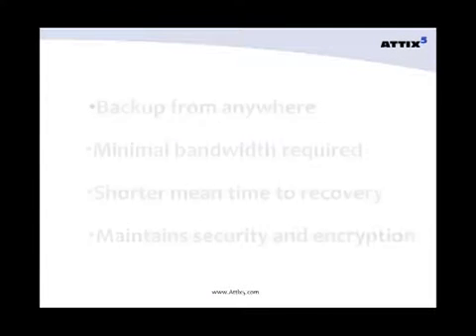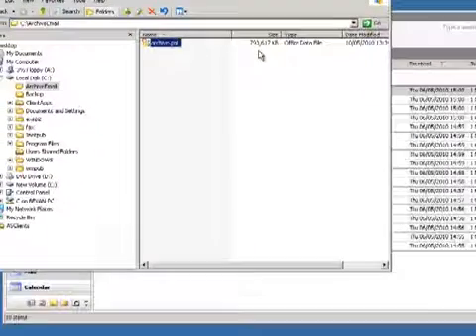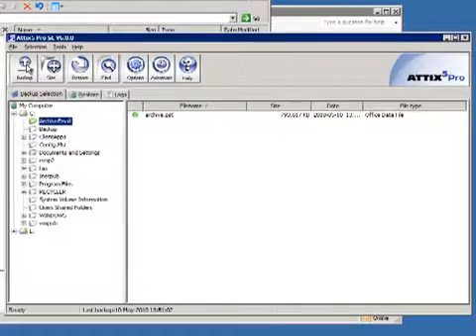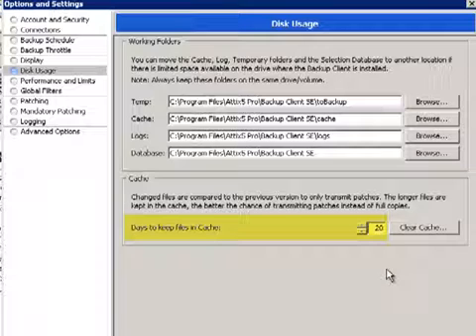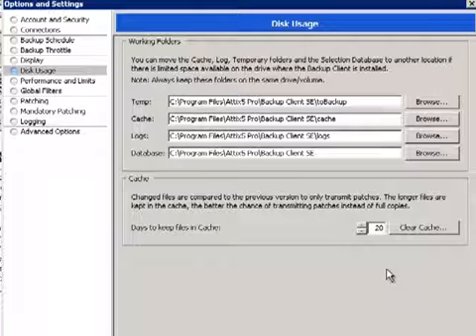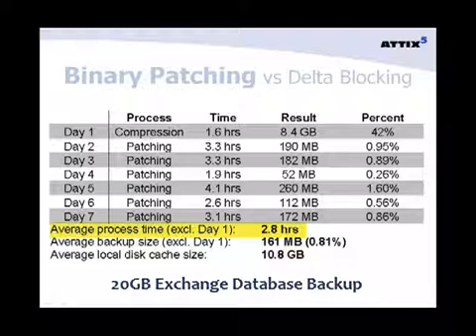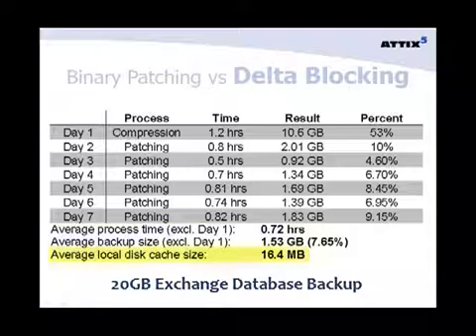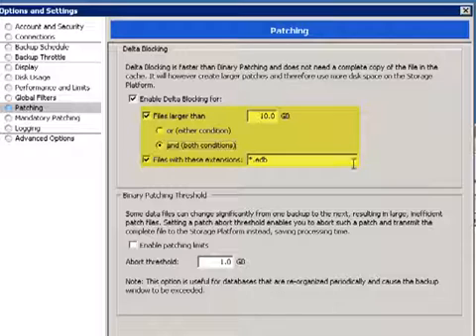Backup - Business Data Backup Solutions - Binary Patching Delta Blocking